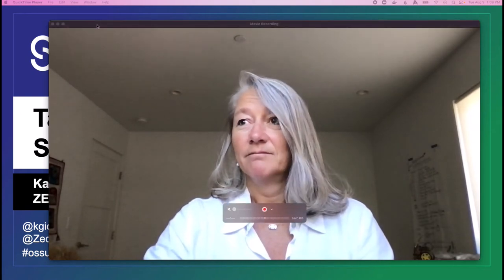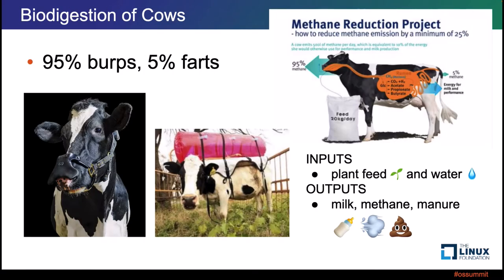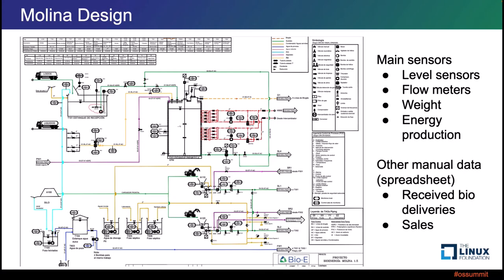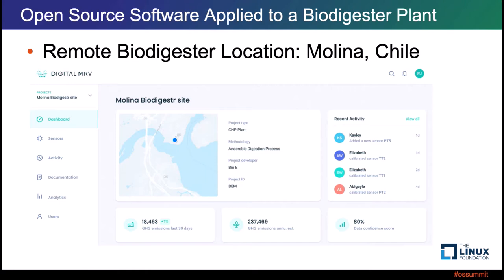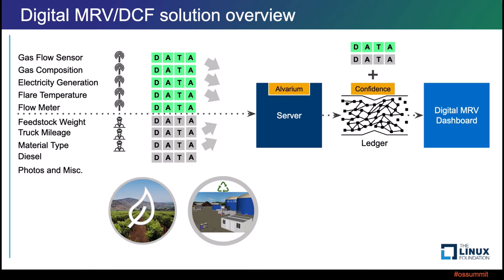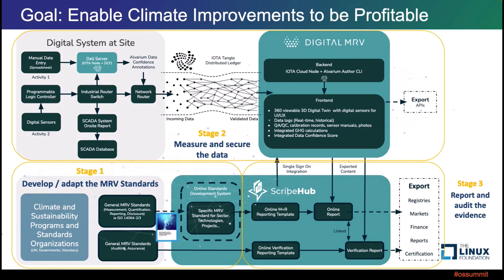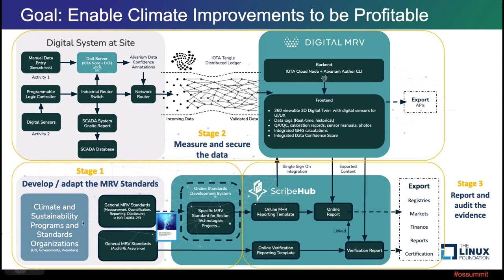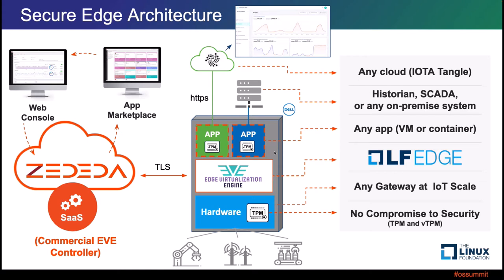Tackling Climate Change with Open Source and Data-Driven Technology - Kathy Giori, ZEDEDA, Inc.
Tackling Climate Change with Open Source and Data-Driven Technology - Kathy Giori, ZEDEDA, Inc. [Presented in English]